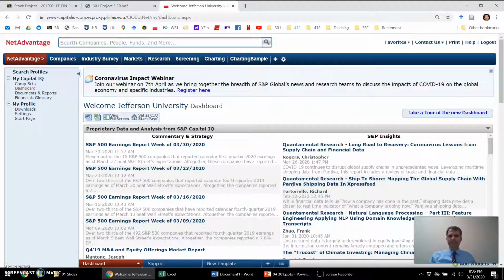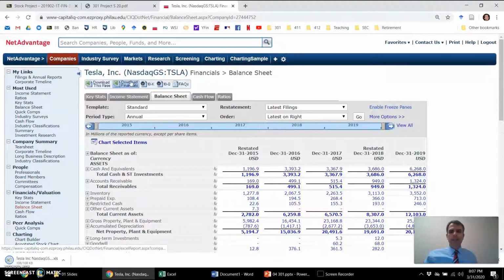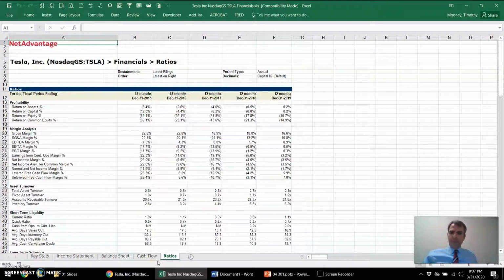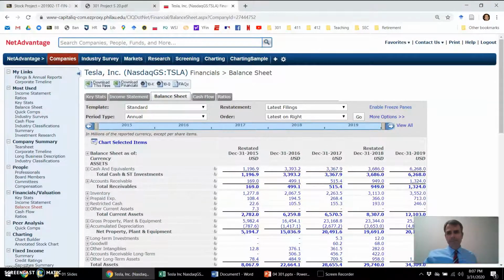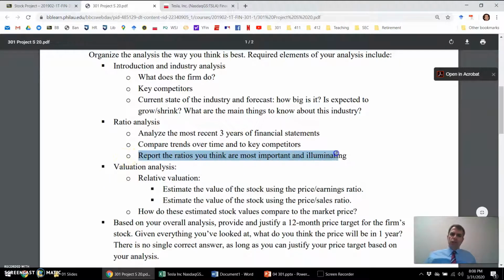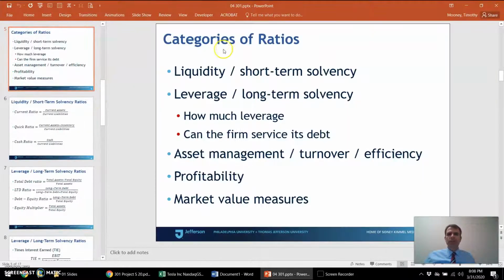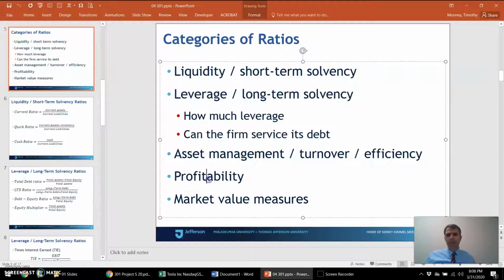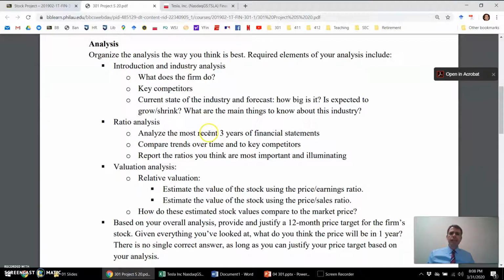Wed 4/1 part 2: Stock project, ratio analysis 301